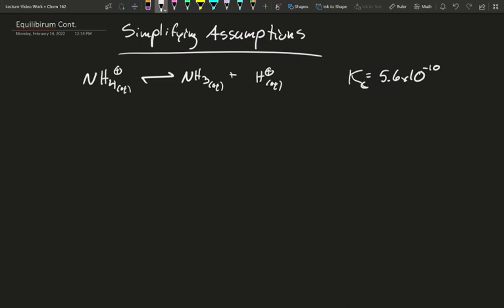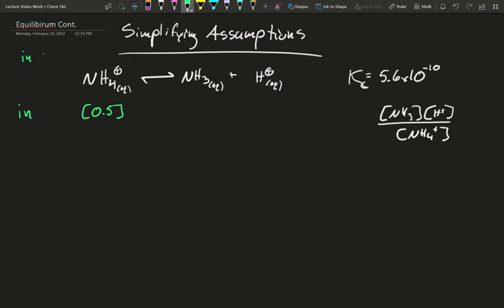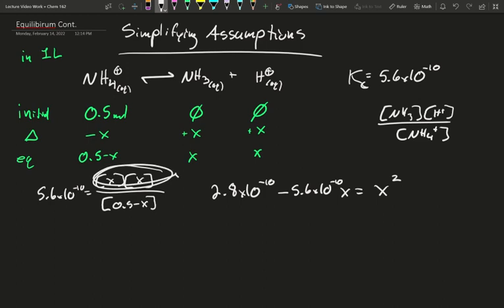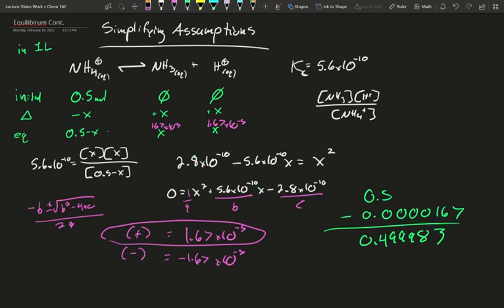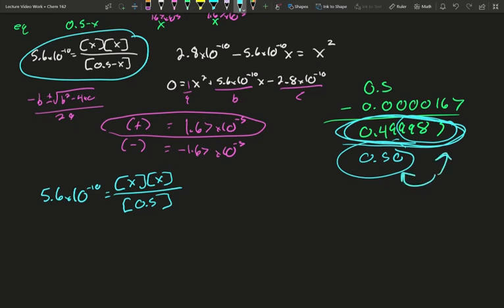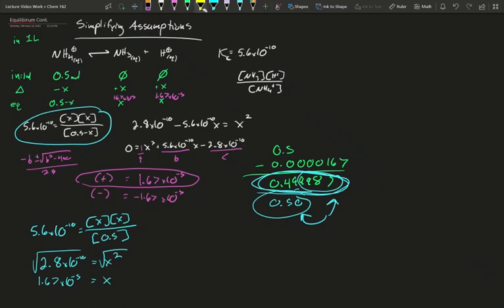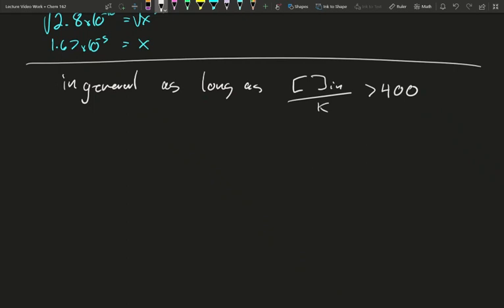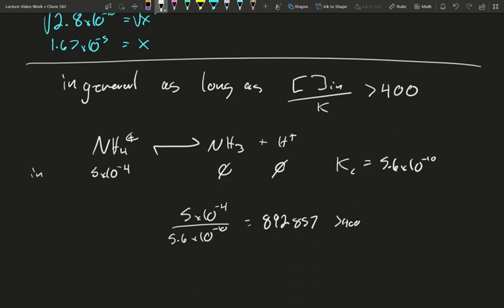Equilibrium 7 - Use of Simplifying Assumptions